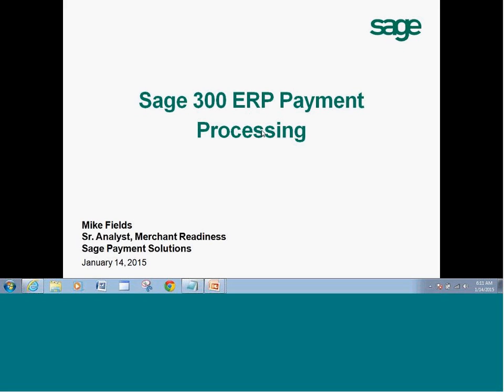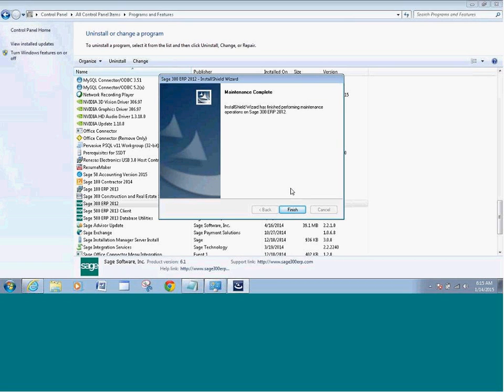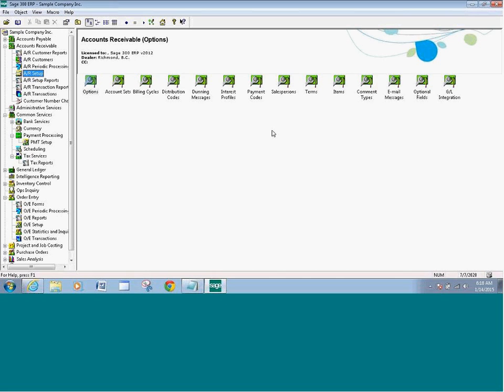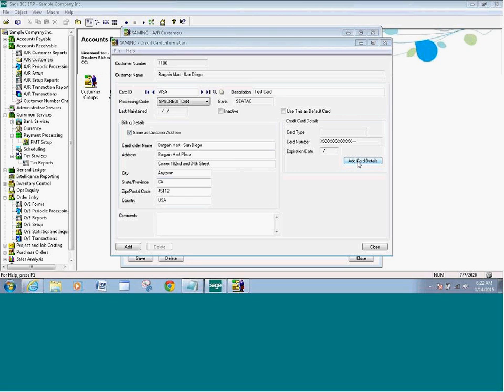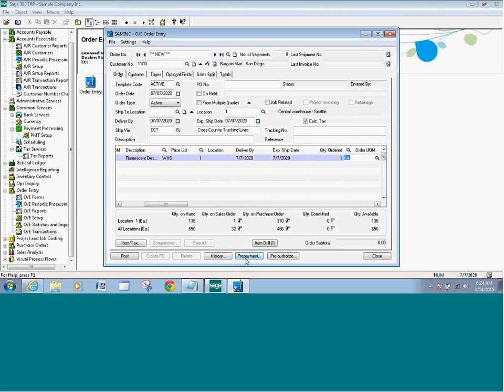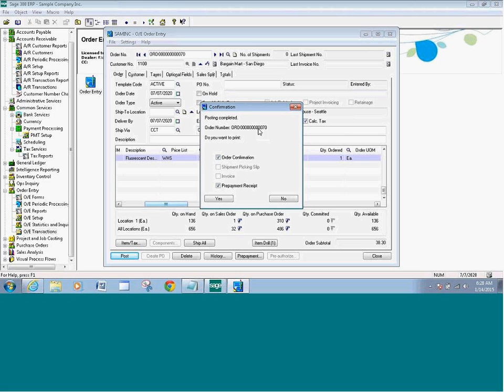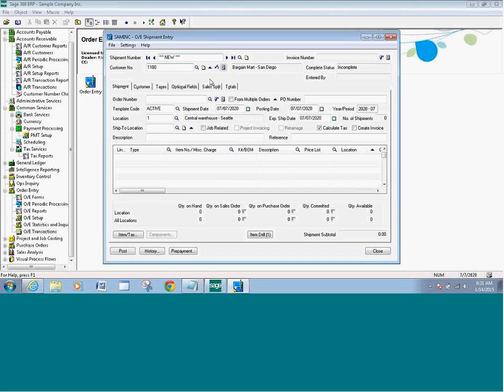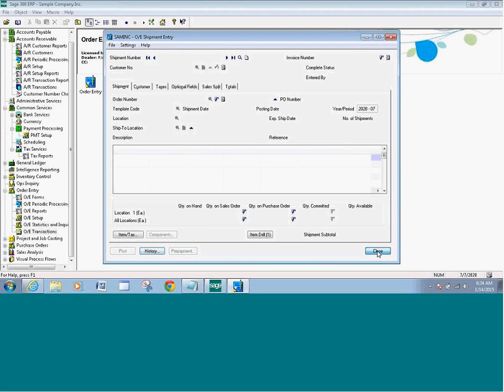Sage 300 ERP Payment Processing 2015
Quick Overview of how to setup Sage 300 ERP for Credit Card processing.